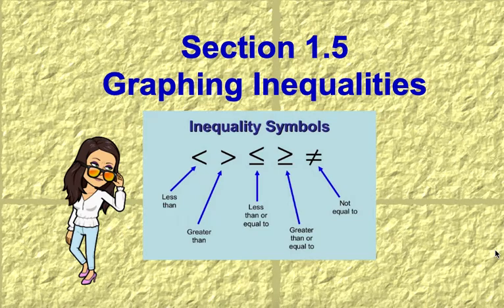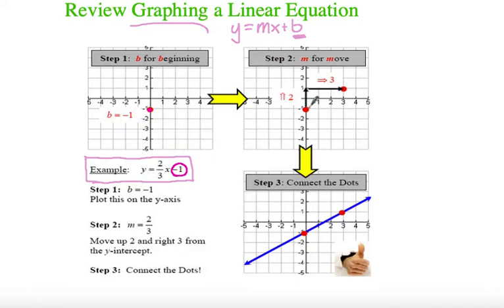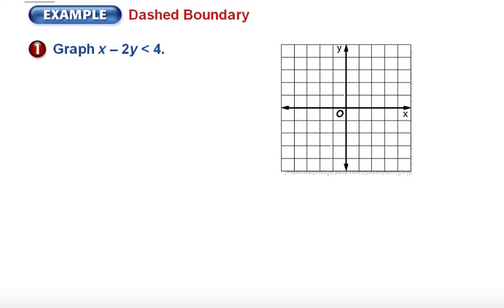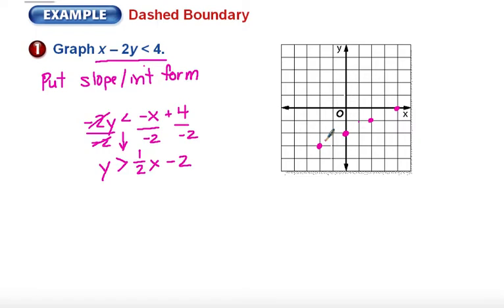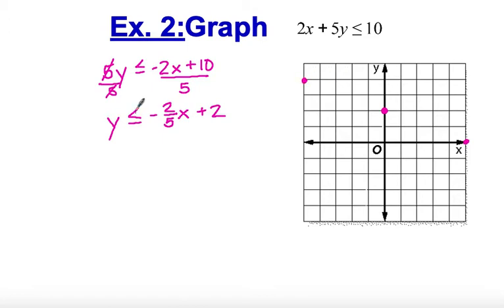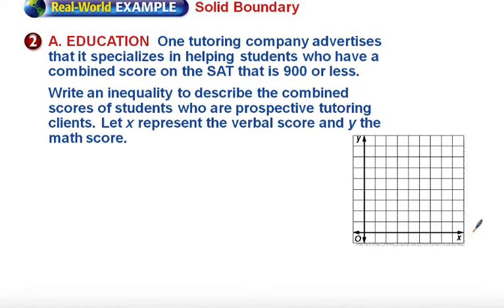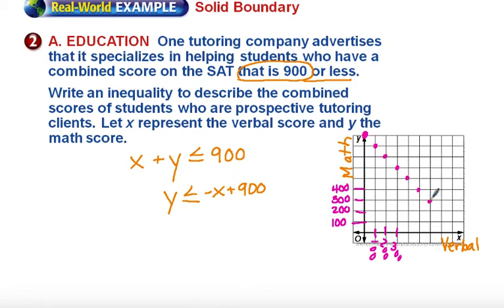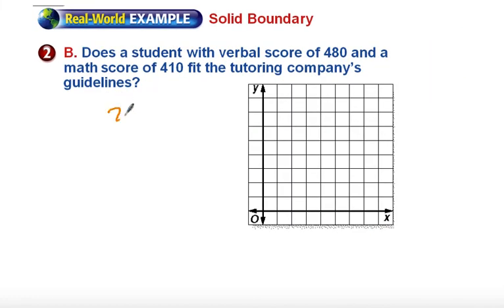Graphing Inequalities (1.5 Lesson)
This video is intended as a review of Graphing Inequalities for my Algebra II students.